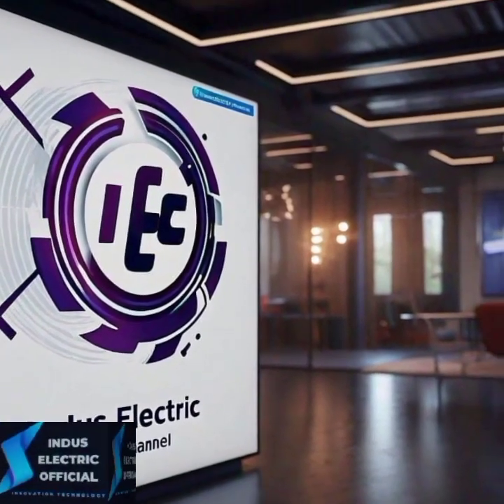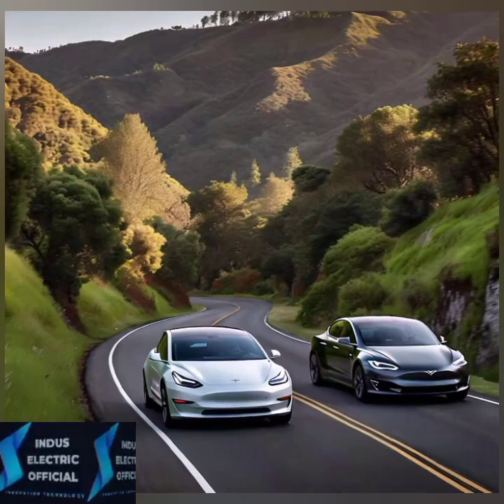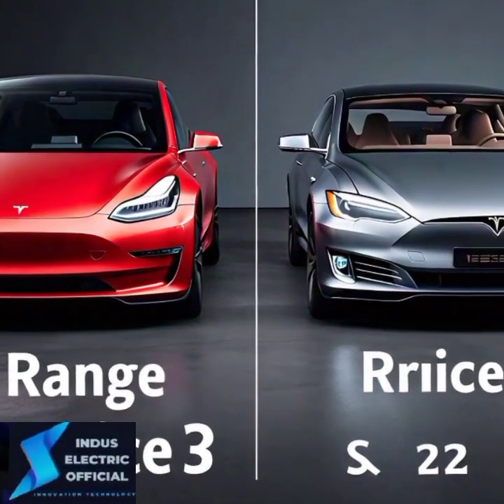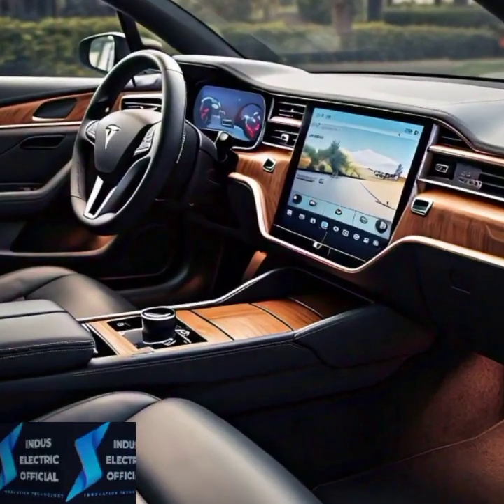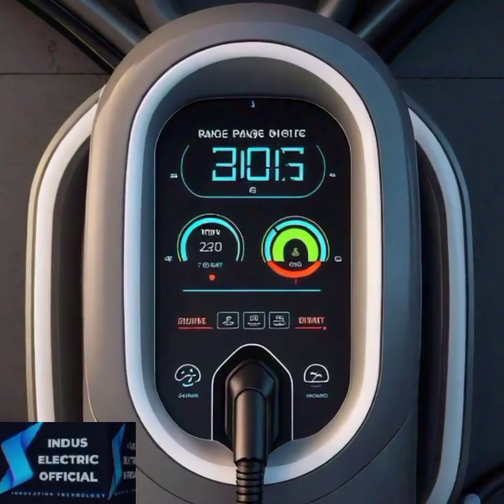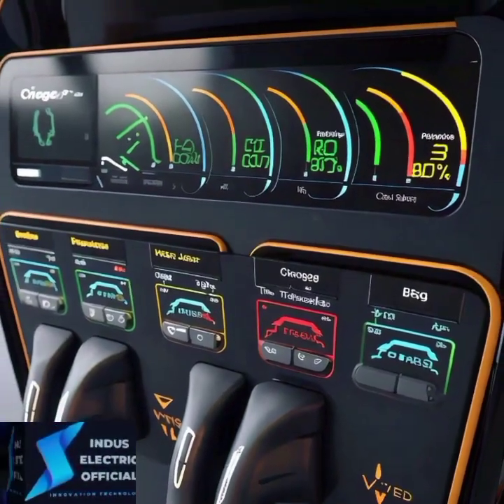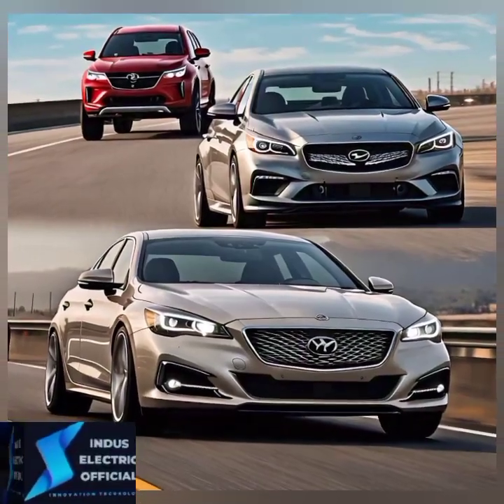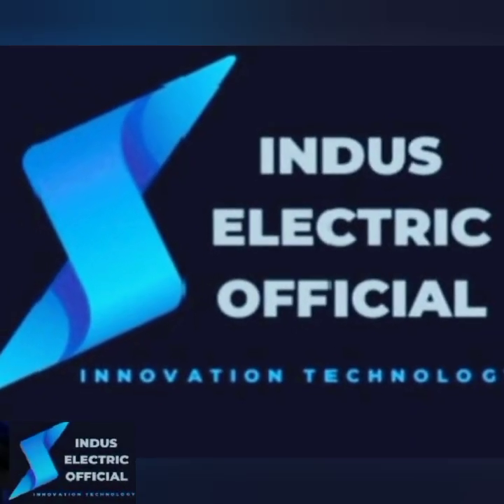Tesla Model 3 vs. Model S: Which Electric Vehicle Is Right for You?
Are you trying to decide between the Tesla Model 3 and the Tesla Model S? In this video, we break down the key differences between these two popular electric vehicles, focusing on performance, range, price, features, and technology. Whether you're looking for an affordable electric car like the Model 3 or a premium sedan like the Model S, this guide will help you make the right choice.

We'll cover:

Tesla Model 3 vs. Tesla Model S range and charging

Performance comparison between the Model 3 Performance and Model S Plaid

Interior features, tech, and comfort

Which Tesla offers the best value for your money

Long-term cost benefits of owning a Tesla electric vehicle

Watch until the end to find out which Tesla suits your lifestyle and budget.